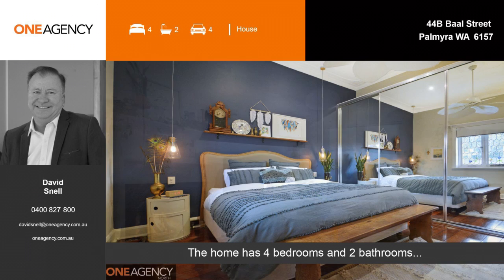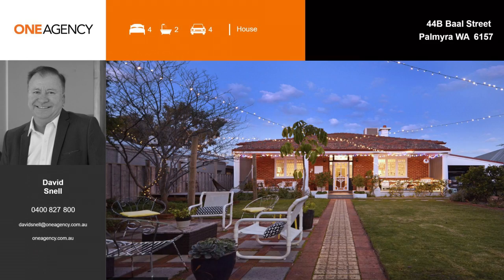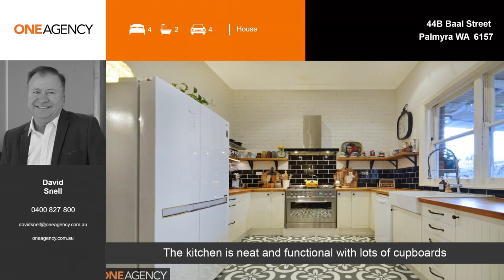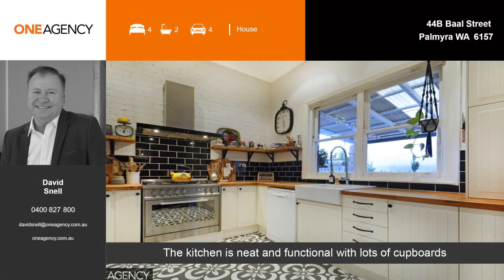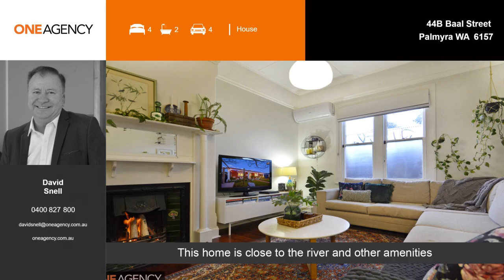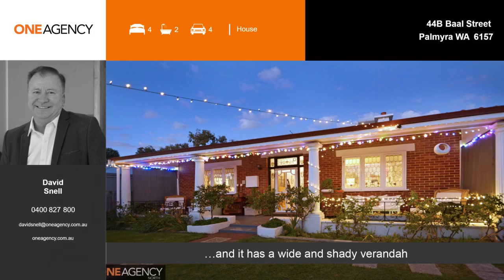David Snell from One Agency North presents 44b Baal Street, Palmyra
"Garden party Paradise"

FULLY RENOVATED 1920's BRICK & TILE CHARACTER HOME!

This is your chance to secure one of Palmyra's original classic homes steeped in history and now fully restored, renovated and extended to offer all the modern day comforts you would expect. Set on a generous 577sqm block with picturesque cottage gardens and surrounds, this loved family home oozes character and charm and should not be missed!

Features include:
* Wide front verandah, perfect for relaxing and enjoying the pretty cottage gardens to the front
* Stunning leadlight entry and wide hallway with chandelier light
* Formal front lounge with split system air-con and beautiful feature working fireplace, or extra bedroom if required
* 3 or 4 large bedrooms, master has built-in mirrored robes
* 2 renovated bathrooms, 2 WC's
* Separate family living with feature fireplace leading through to open plan kitchen and dining, also with a feature fireplace
* Light and bright renovated kitchen with 900mm stainless steel upright gas cooker, rangehood, pantry and dishwasher
* Huge rear decked wrap around patio, perfect for entertaining, with grassed area for the kids to play and garden shed
* Beautiful wide jarrah floorboards, soaring ceilings, leadlight windows, detailed cornices, picture rails and skirting boards throughout
* Ducted evaporative air-conditioning and ceiling fans throughout
* Large fitted out laundry with loads of storage
* Carport to the side with ample off-street parking along the drive

Why the owner loves living here: "The neighbourhood of Palmyra is surrounded by history, with its 100 year old primary school, 100 year old fig trees in nearby park, and lovely old weatherboard character homes. It has abundant bird life, is only a 5 minute drive to the river, East Fremantle and George Street cafes and restaurants, and only a 10 minute drive to Fremantle and Garden City Shopping Centre".

Make this beautiful property a must see today, or you will miss out!
Land area: 577sqm
Living area: 163sqm
Year built: 1925